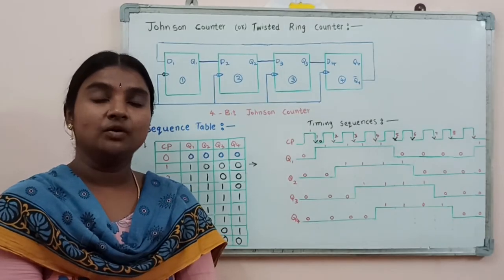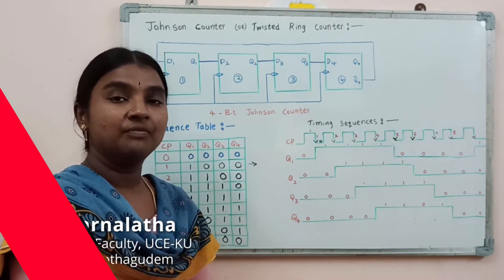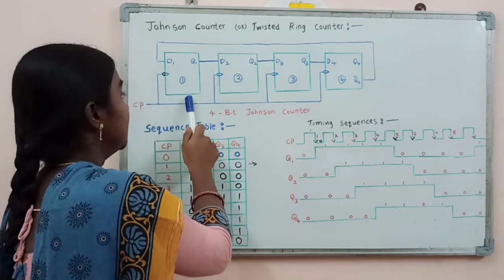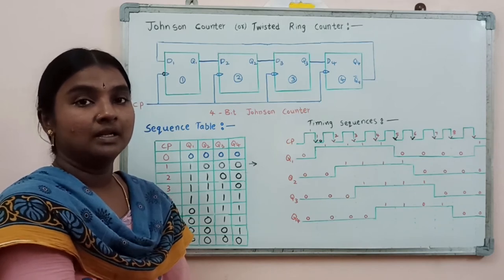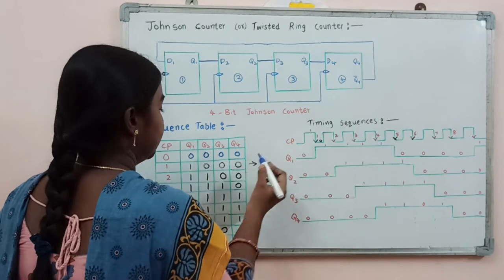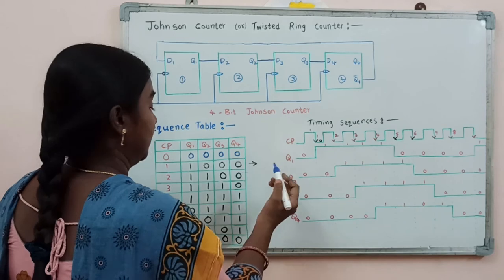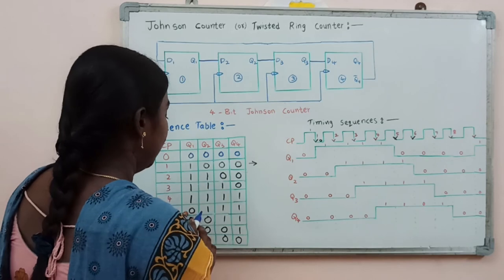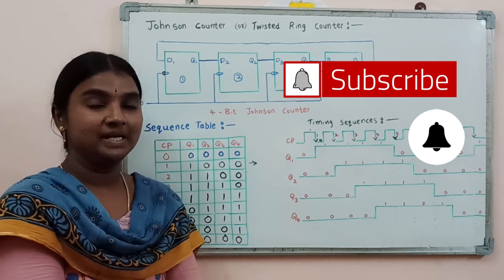4-Bit Jhonson Counter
4 Bit Jhonson Counter/Twisted Ring Counter operation is explained in this video lecture.